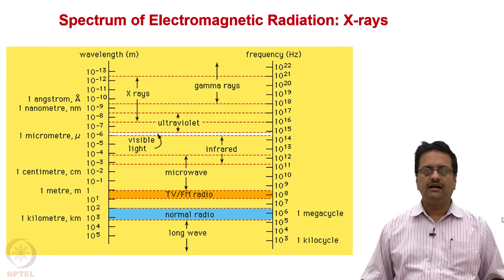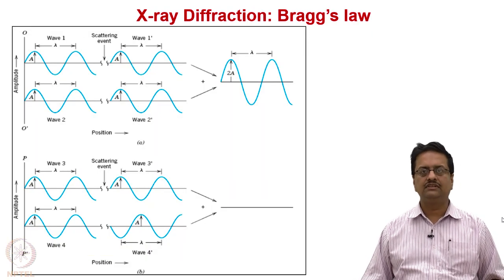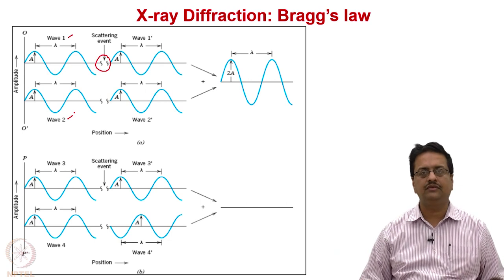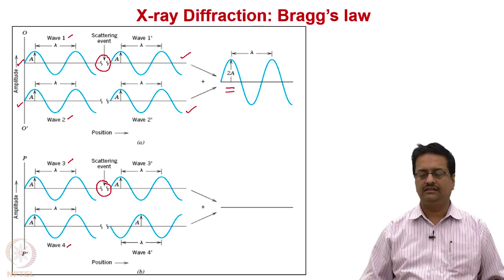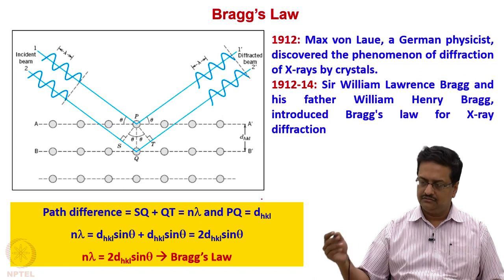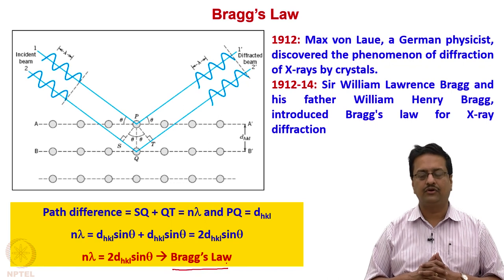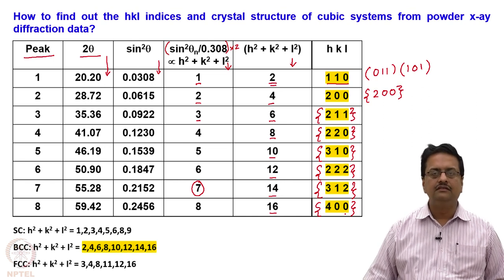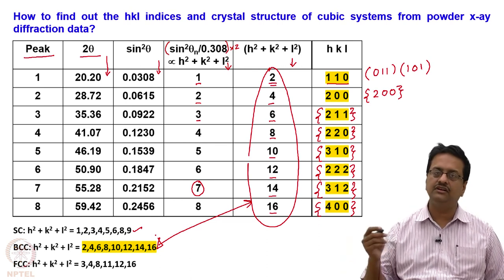Theory of X-Ray Diffraction